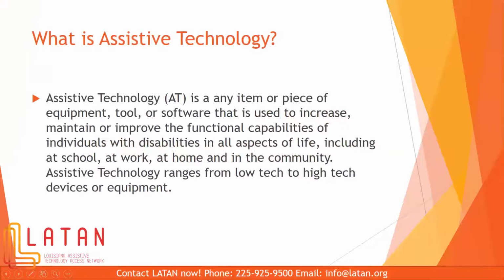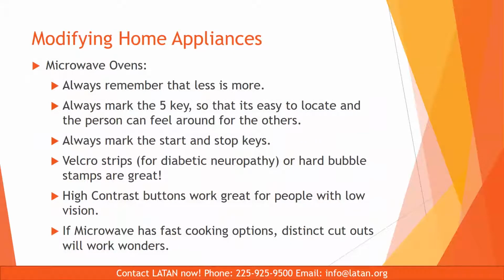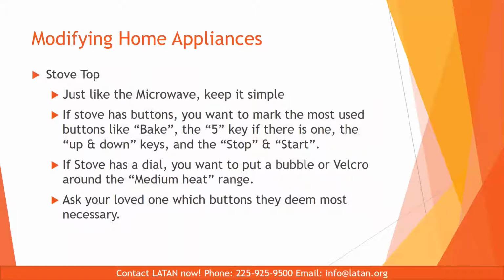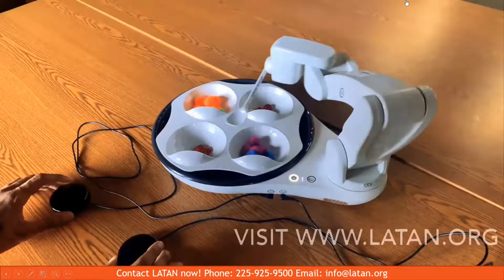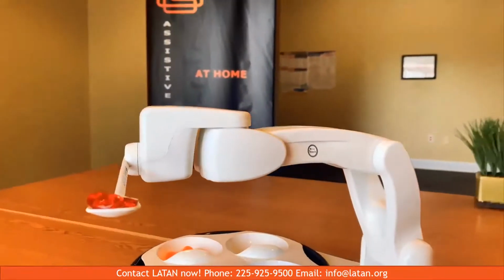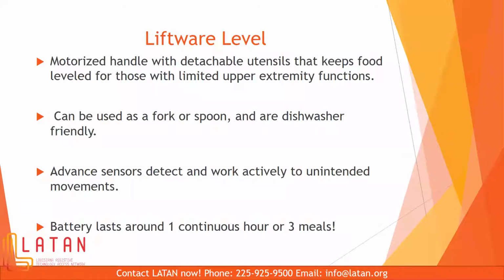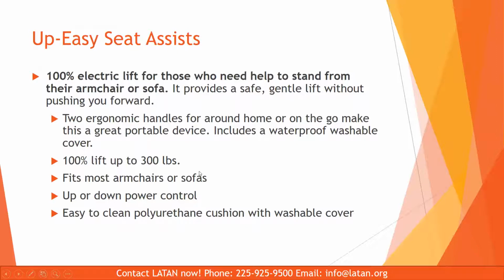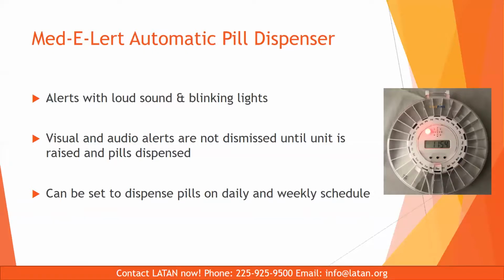Promoting Independence at Home Using Assistive Technology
Part of the LATAN Online Webinar series.
A showcase dedicated to promoting independence with the ADLs, such as eating. Learn more about independent eating with OBI and Liftware, E-Alert Systems, Medication Reminders, and tips on modifying current appliances.

Presented by:
Jay Sapp, AT Solutions Specialist
& Susie Stewart, ATP